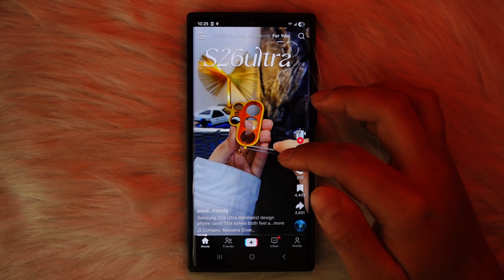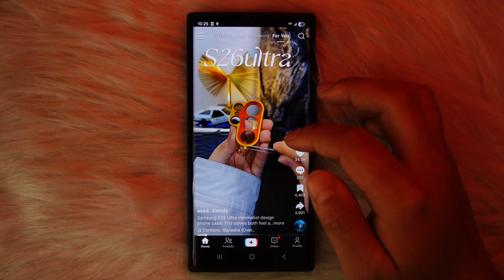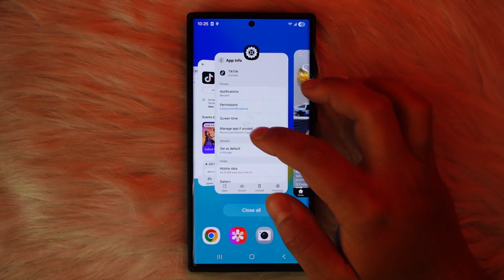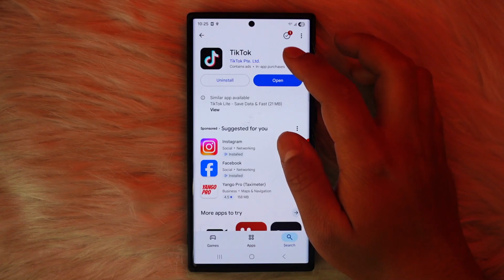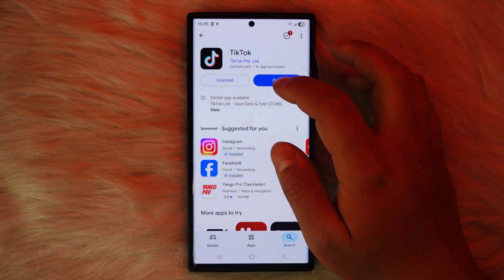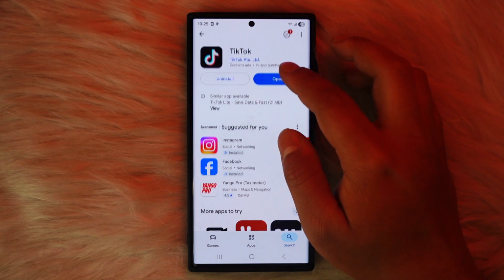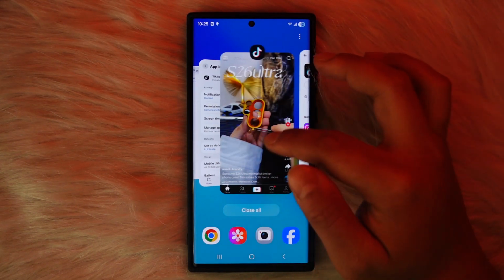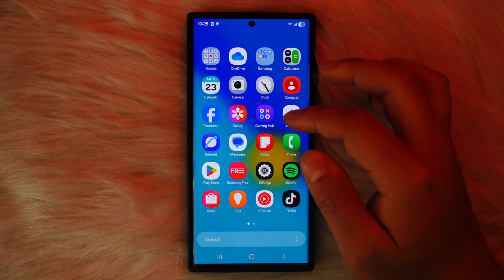how to fix tiktok search not working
If you are having trouble searching for users, hashtags, or sounds on TikTok, this tutorial provides the most effective troubleshooting steps to restore your search functionality. You will learn how to verify your network stability and why switching between Wi-Fi and cellular data can often resolve connection-based search errors.

The video also covers essential app maintenance, such as checking the Play Store or App Store for the latest TikTok updates to fix performance-related bugs. We’ll show you how to navigate to your device's "App Info" settings to clear the TikTok cache, which removes temporary data that might be causing the search interface to glitch or fail to load results.

Lastly, you will see how a clean reinstall of the app can provide a fresh start and eliminate persistent technical issues. By following these simple maintenance and connectivity checks, you can fix the TikTok search problem and get back to discovering new content.